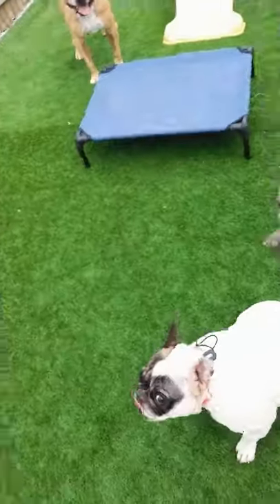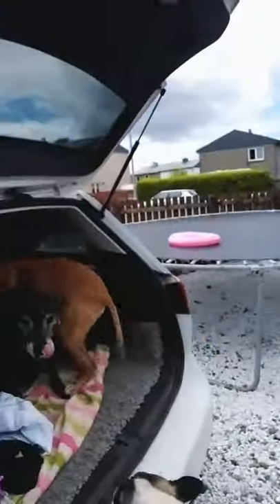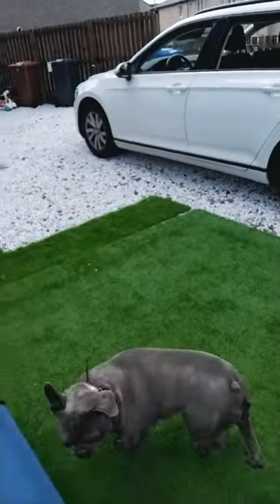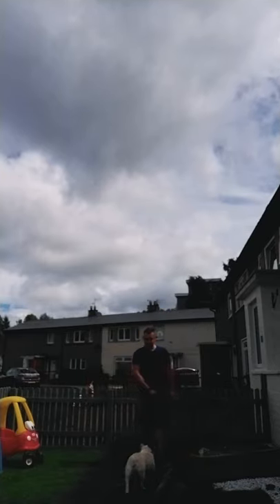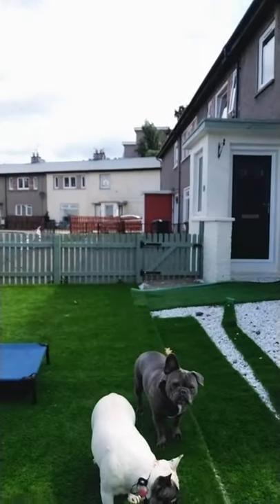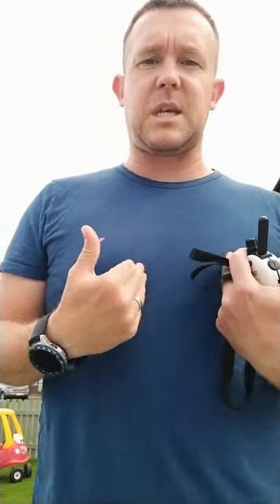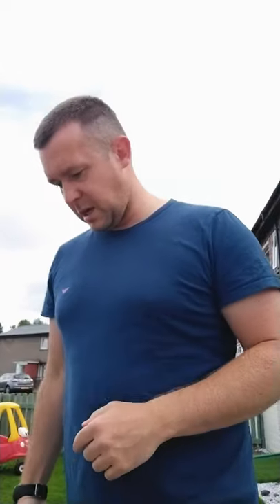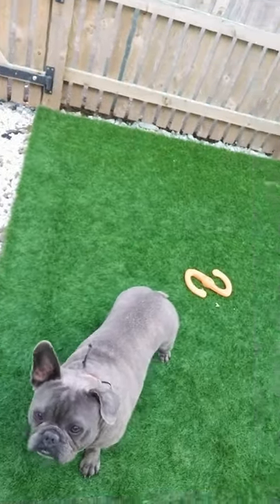How to introduce the remote collar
In this video I'm talking about the remote collar or ecollar ...
I'm introducing Stitch my franchise to remote collar.
Just to show reality of remote collar.

More to follow hope this helps